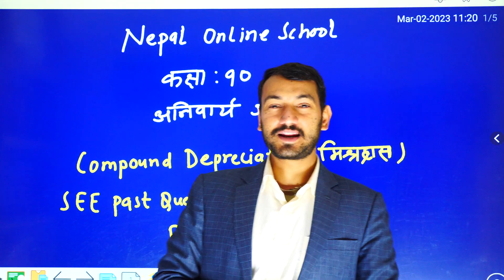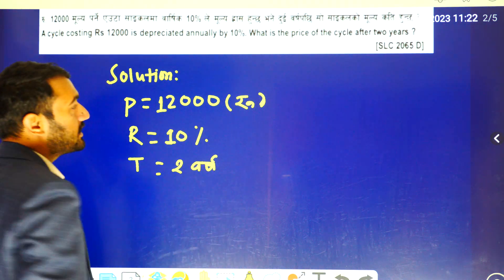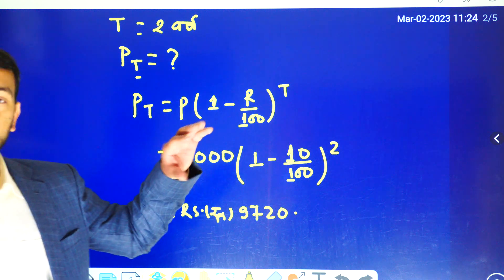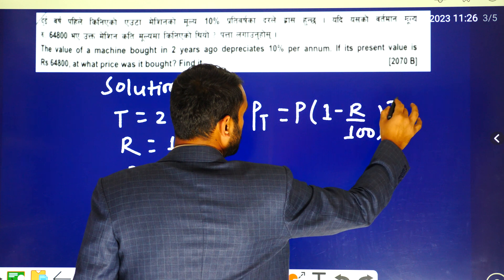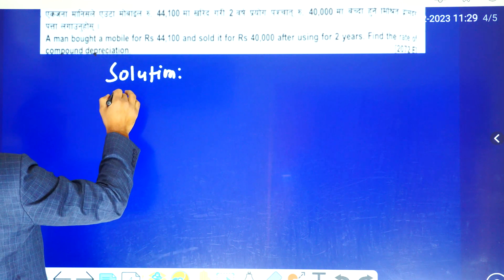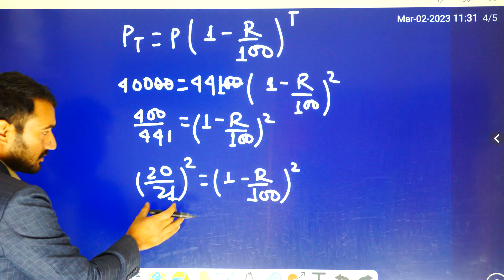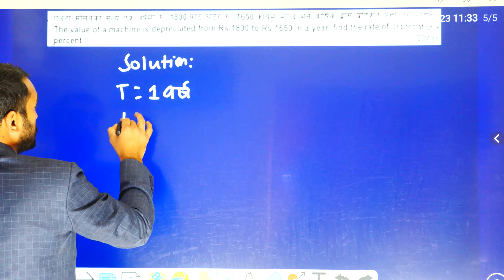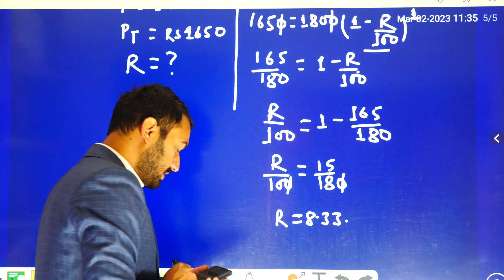Class 10 C.Math | SEE grade 10 Compulsary Math in Nepali